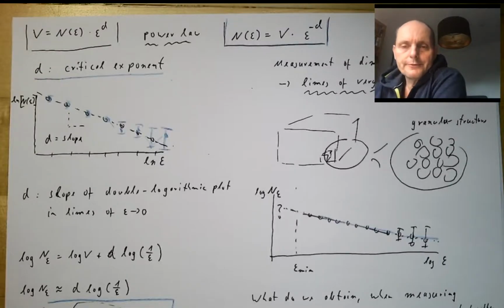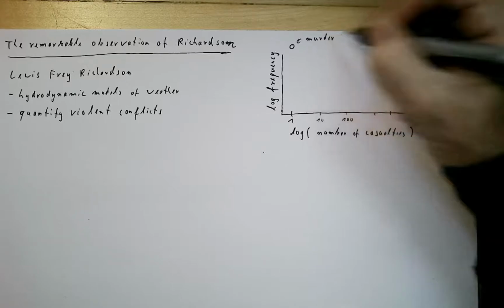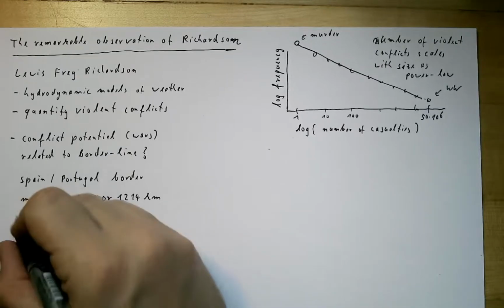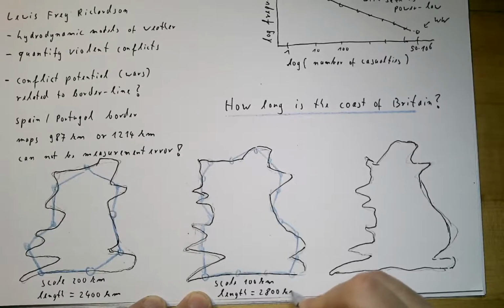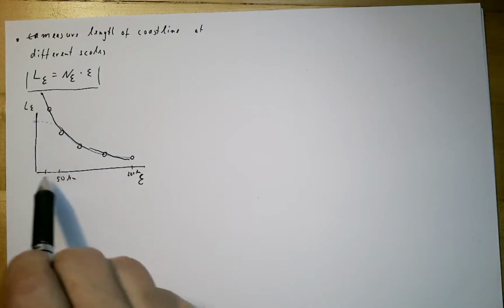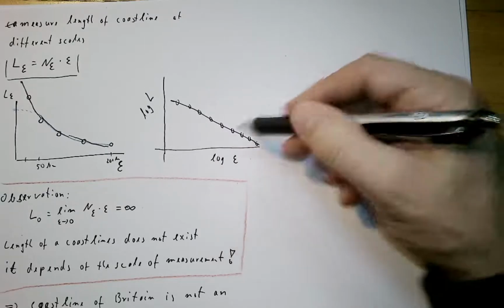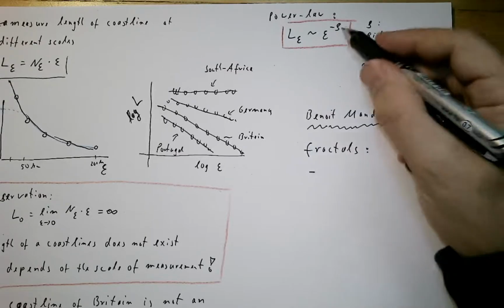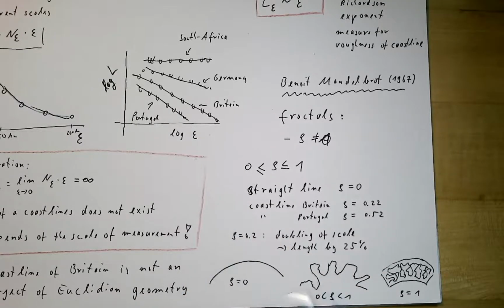Advanced mathematical modelling, part 51: Length of coastline of Britain and roughness